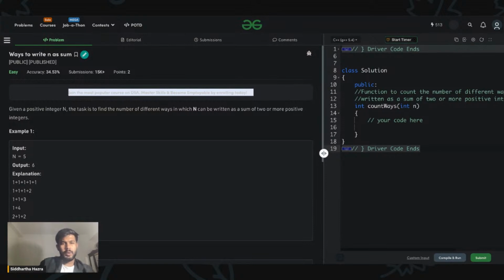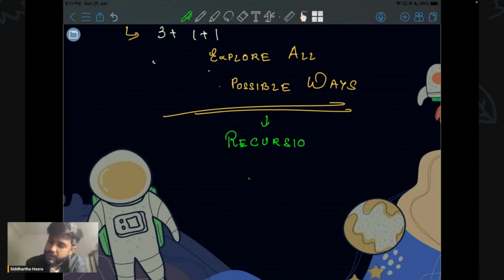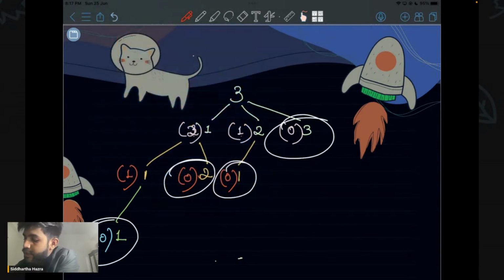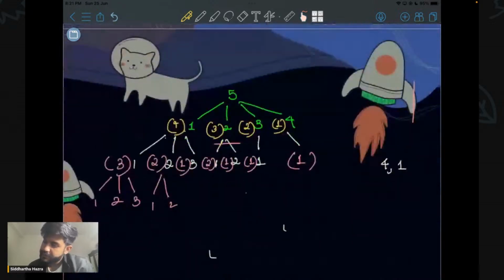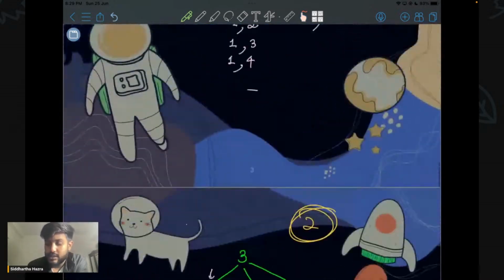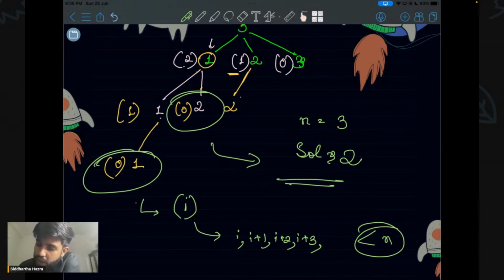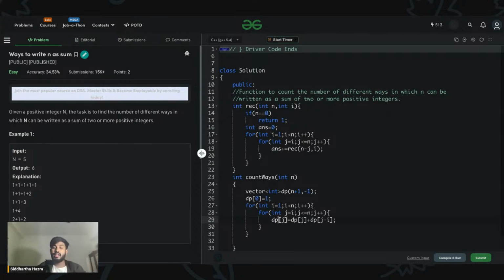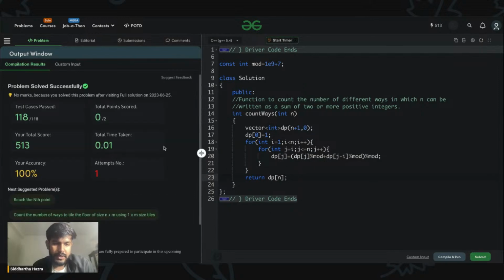CodeCamp Day 16 | Solving more and Complex Dynamic Programming Problems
Welcome to CodeCamp Day 16! In this exciting session, we dive into the world of Data Structures and Algorithms (DSA) Fundamentals and embark on a journey of problem-solving challenges.

During this action-packed day, we will explore the essential concepts and techniques that form the foundation of DSA. Whether you're a beginner eager to learn or an experienced programmer looking to sharpen your skills, this session is perfect for you.